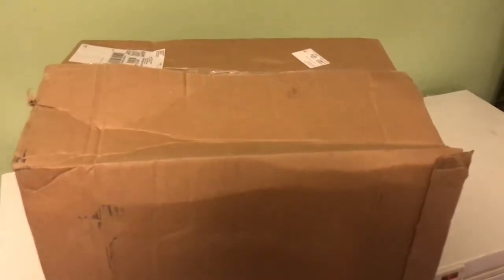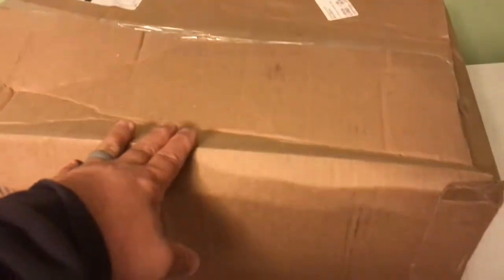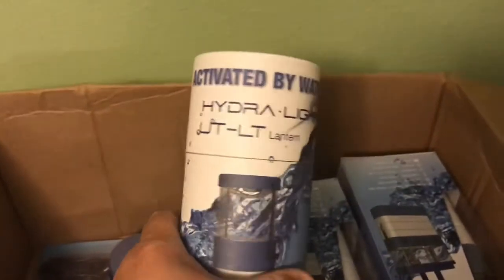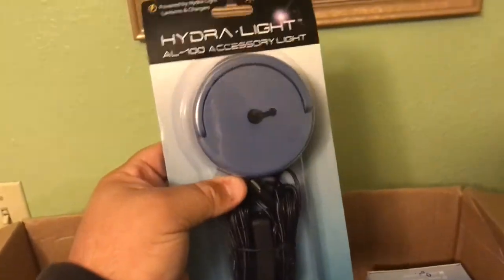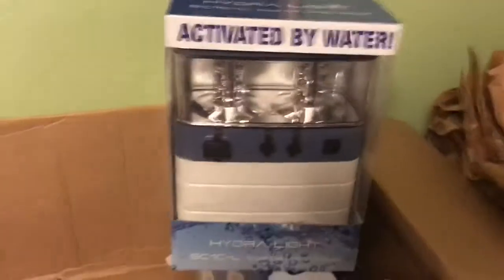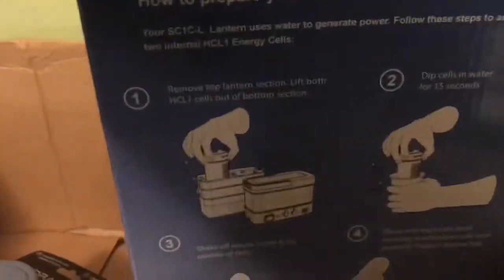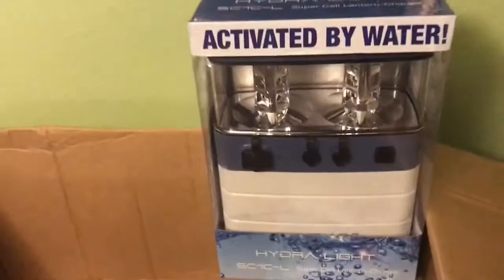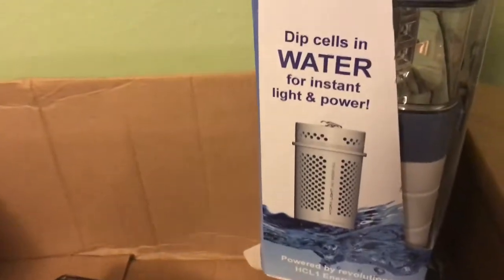What a cool mail call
What a cool mail call.   I can’t wait to do some testing